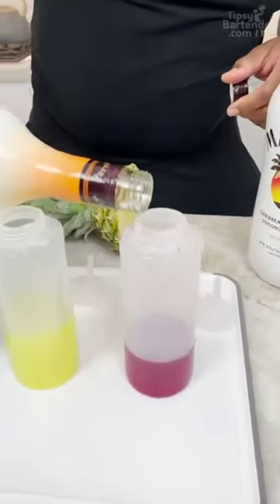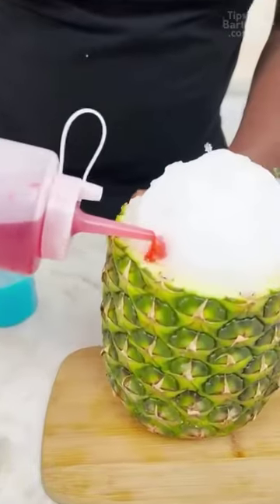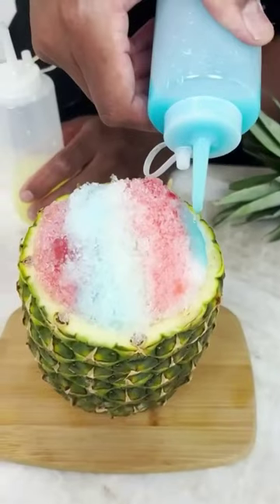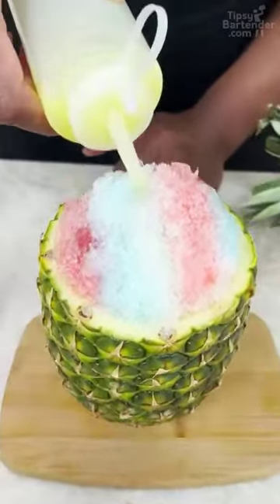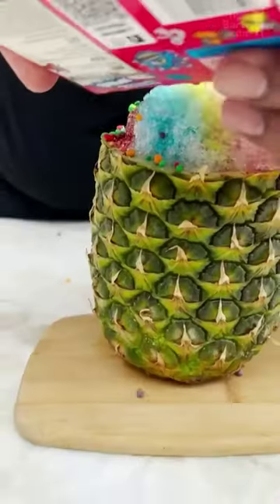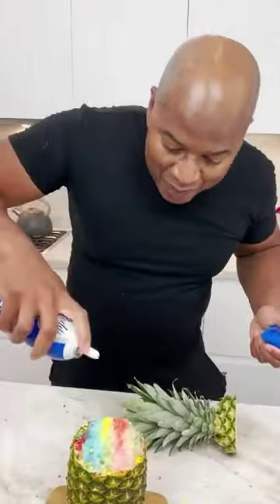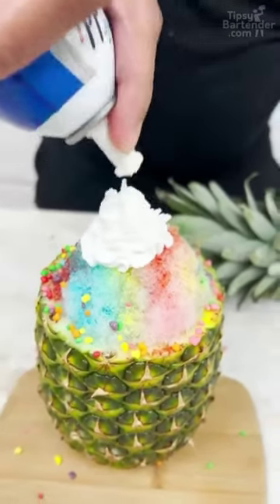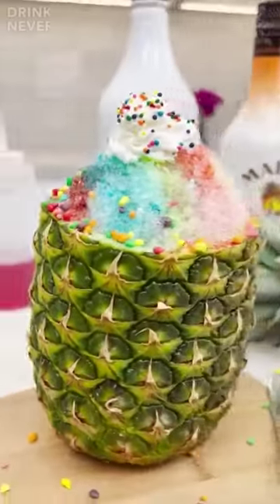Pineapple 🍍 mojito bartender #